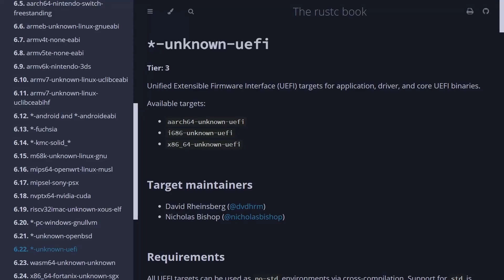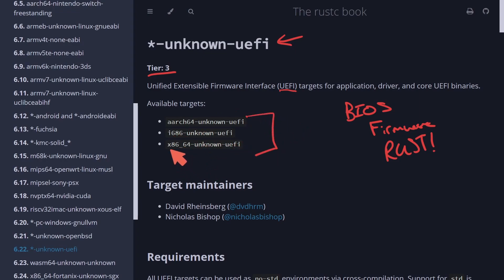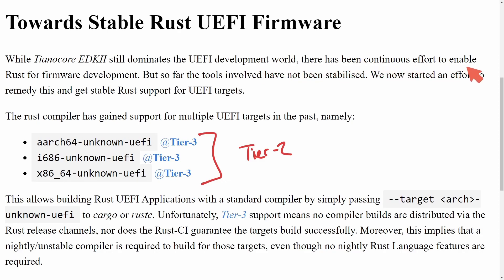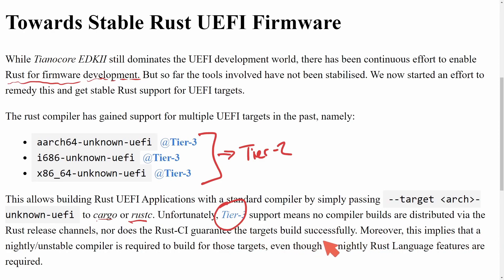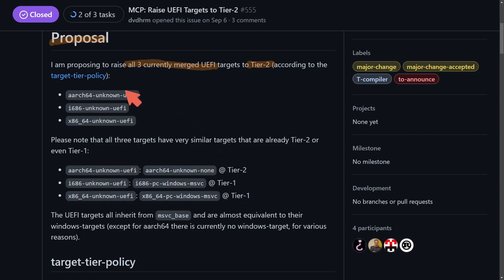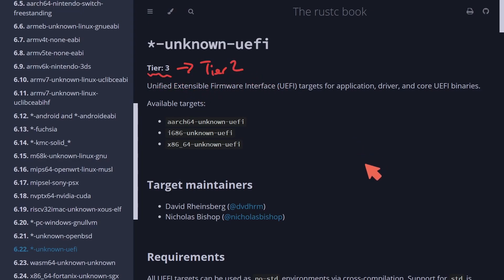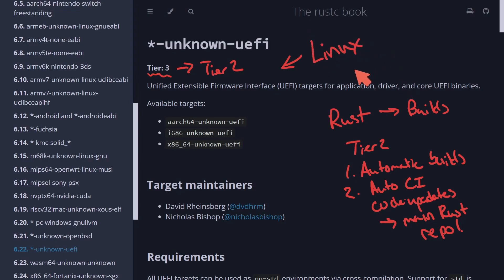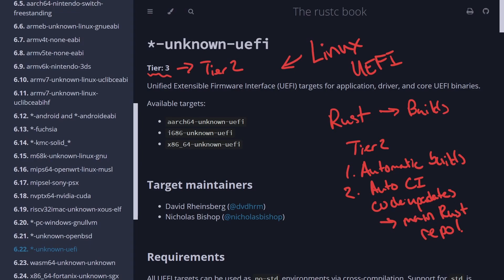RUST Enters Linux BIOS Firmware: Great combo?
There's Rust Development in the UEFI BIOS Firmware in the Linux space. Rust lang has been recently gaining traction in all sorts Linux spaces. Will UEFI BIOS firmware benefit next?